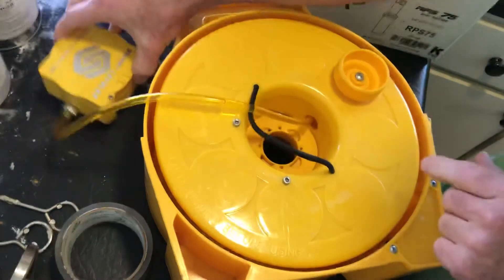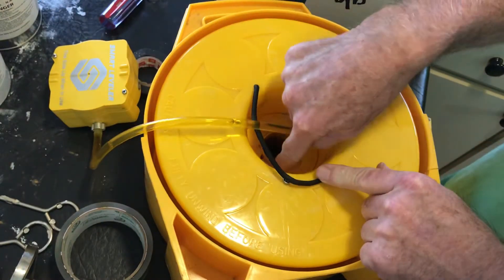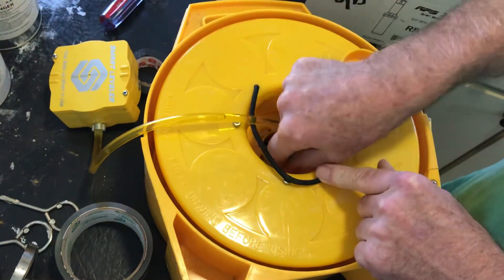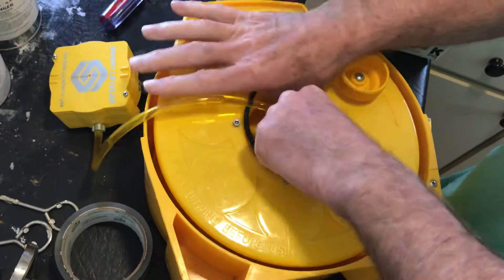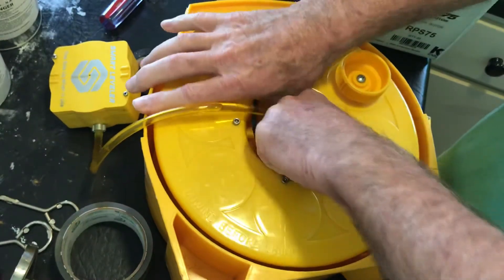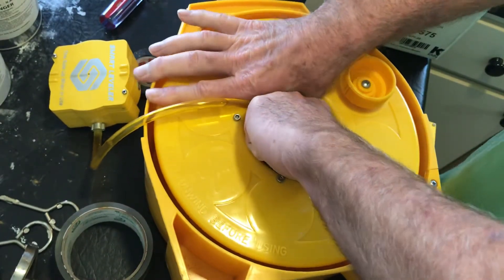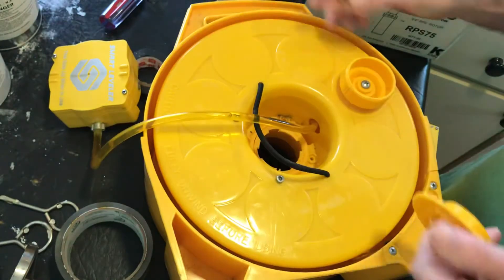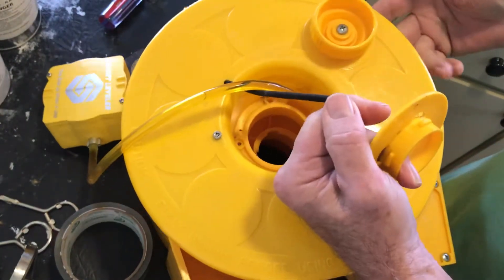SMART LEVEL - Removing Spool to Untangle Tubing